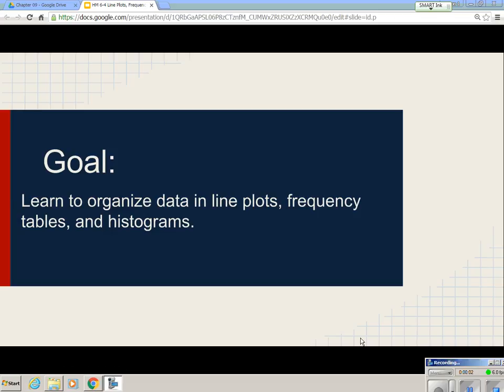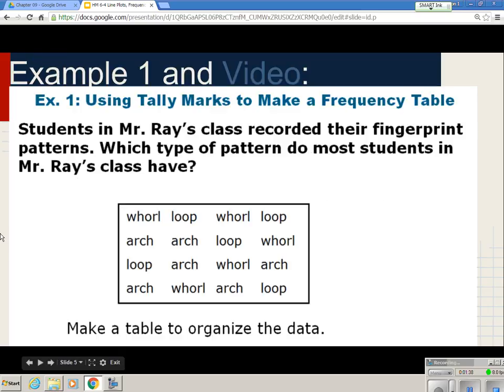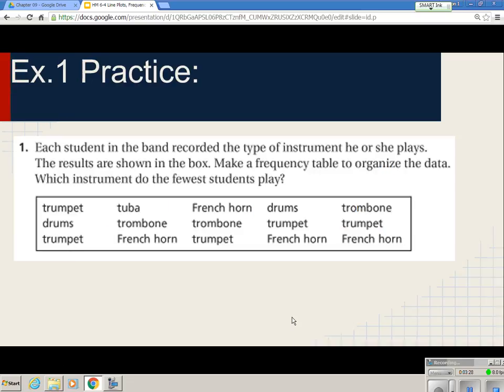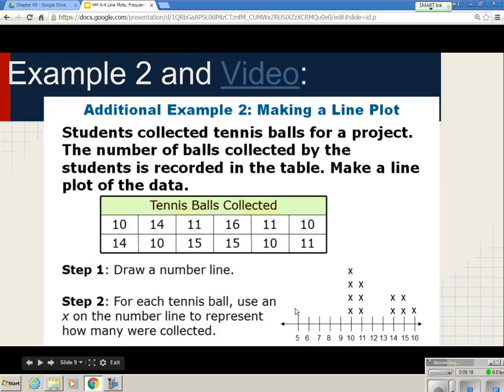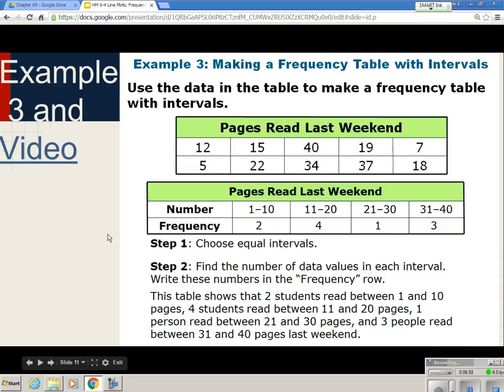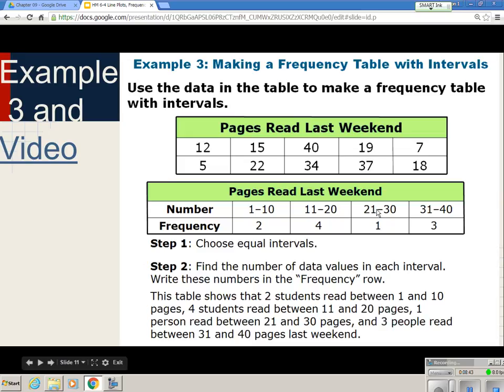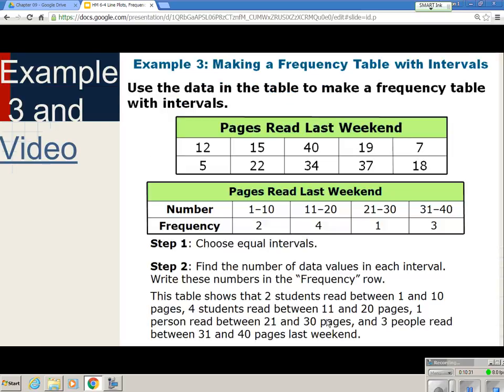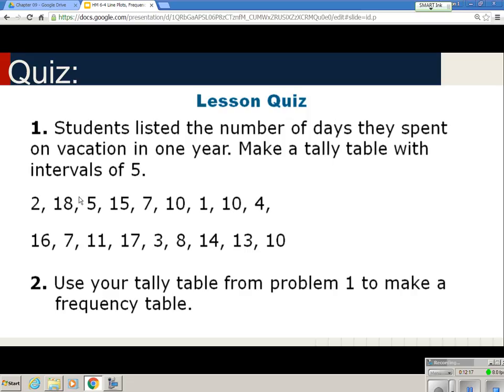6 4 Line Plots Frequency Tables and Histograms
This is our fifth lesson from unit 9.